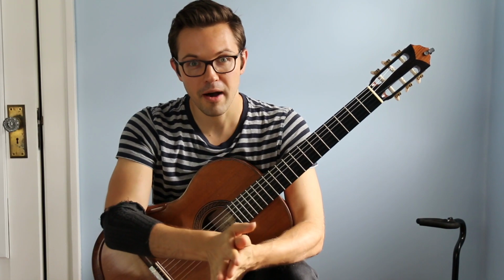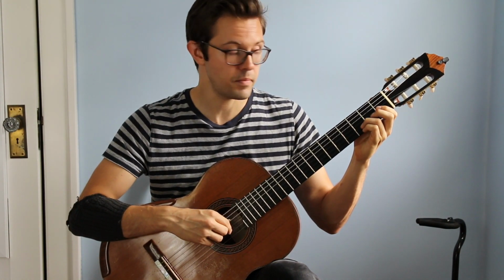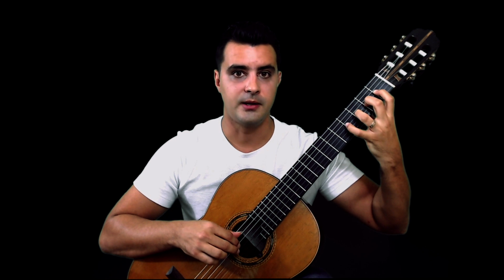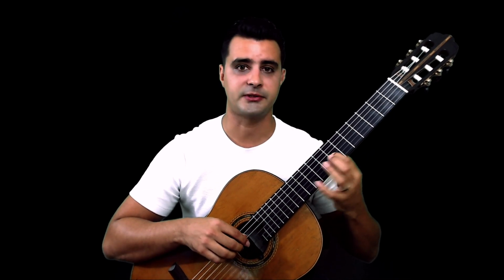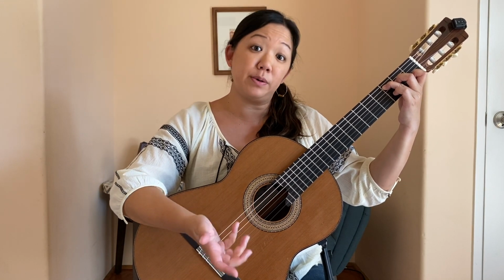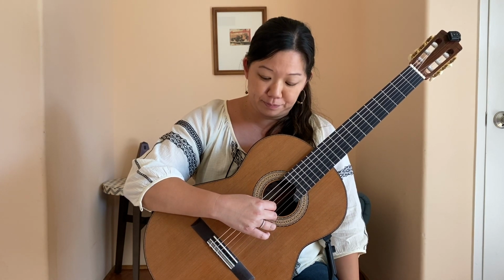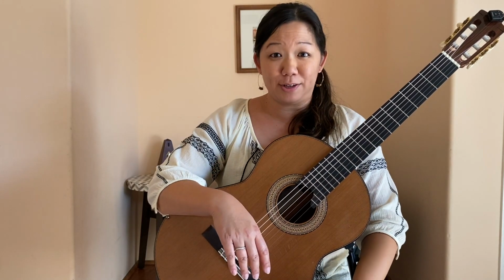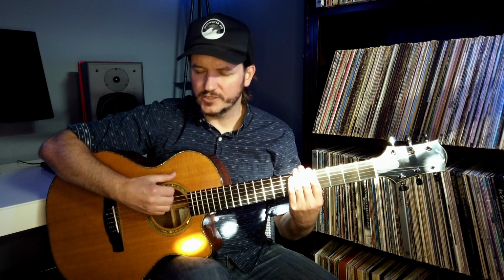GFAtv: Foundations - Episode 3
A weekly series for beginning classroom guitar programs.

00:14 Left Hand - Finger Numbers, Hand Curvature, & Finger Pressure: Michael Kagan
04:44 3-String Chromatic Exercise: Federico Musgrove Stetson
10:42 Arpeggios: Connie Sheu
17:36 Strumming Basics 2: Ryan Ayers
23:45 Performance: Oman Kaminsky - Semi-Finalist of the 2020 GFA ICAC Competition